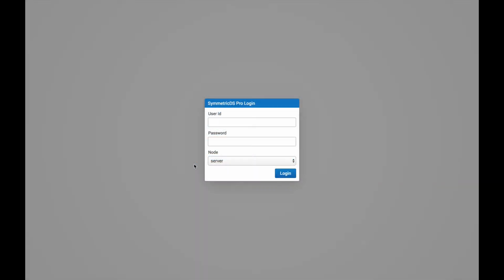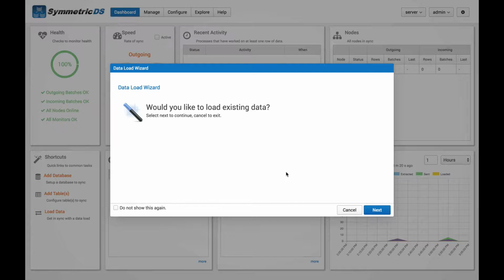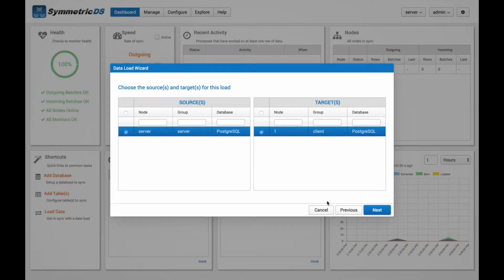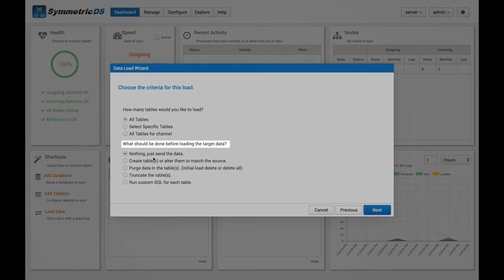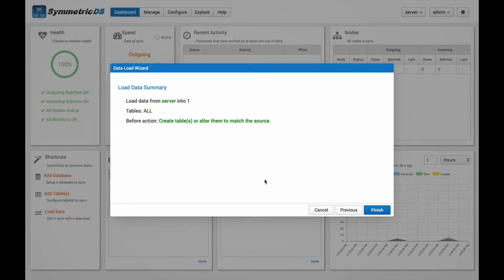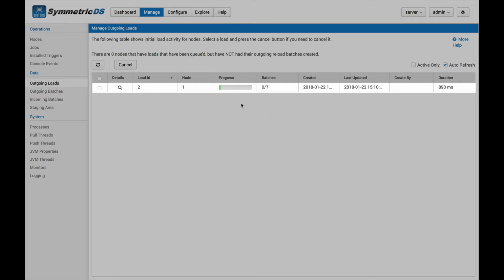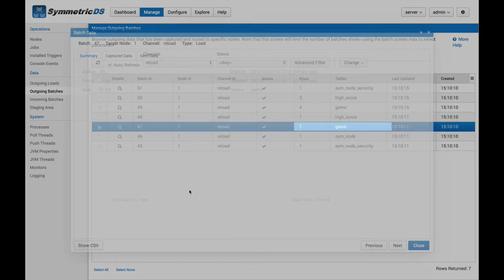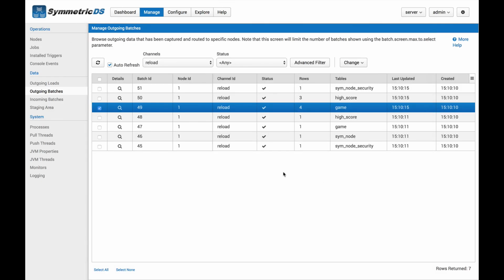Load Data to Target Database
A wizard to walk users through the process of loading data between databases.   The load will use the configuration in place for the nodes selected.   This might be necessary if the source and target databases are not in sync before change capture being setup.